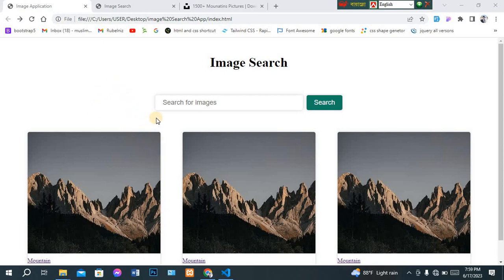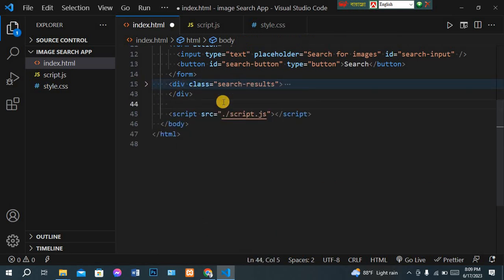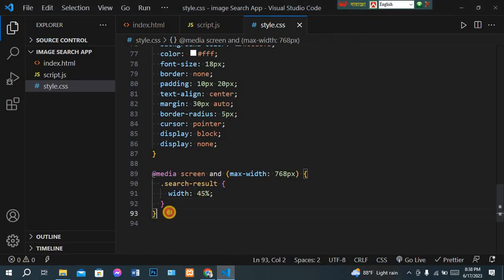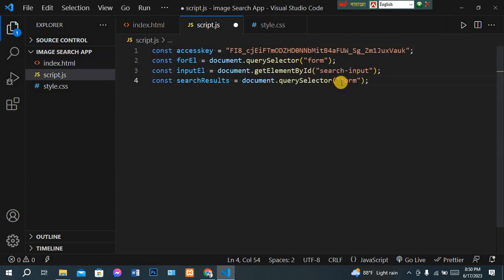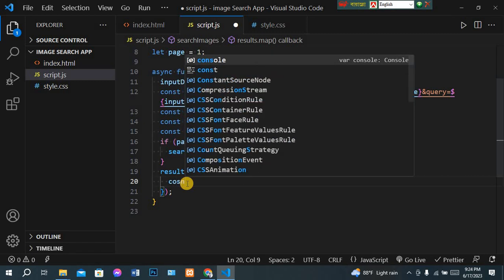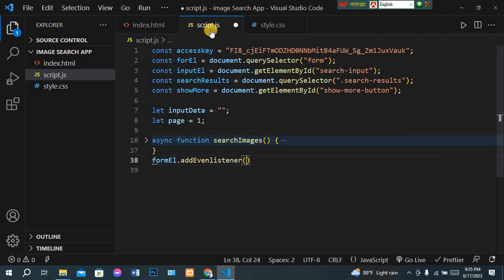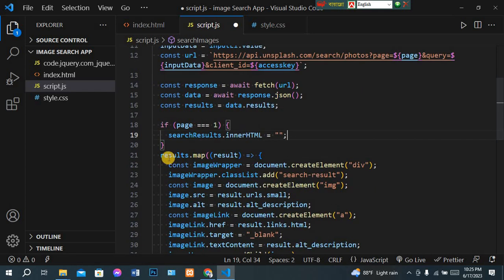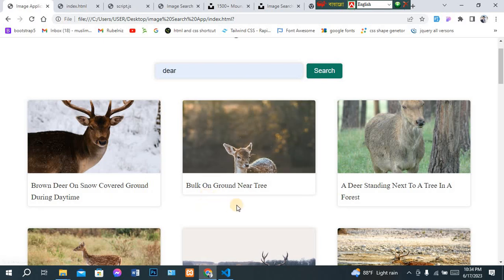Part #02 Image Searching Application using HTML, CSS & JAVASCRIPT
This is the second part of image searching application video tutorial. Before watching this second part , i am requesting you to watch first part..  In this video , I tried to discuss how to create an image searching application  fully by using HTML, CSS & JavaScript . A very beginner can easily understand to create an image searching application by watching this video.